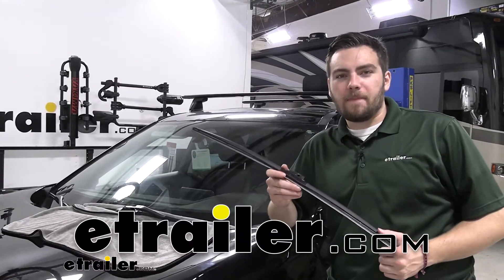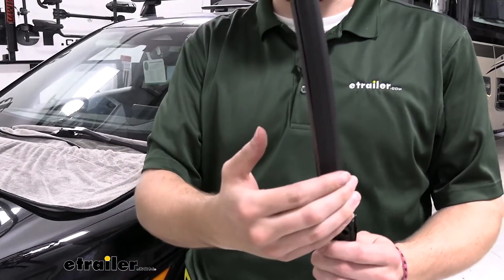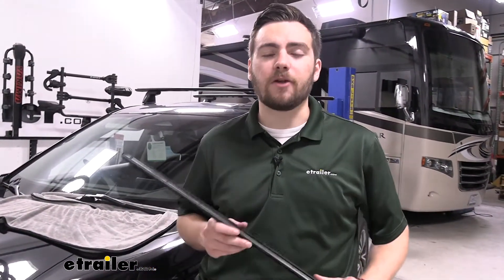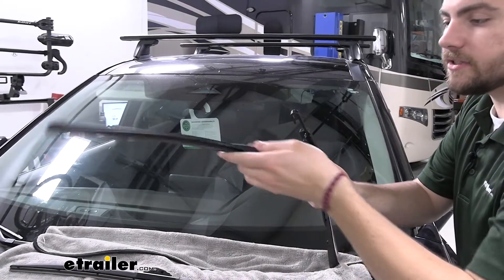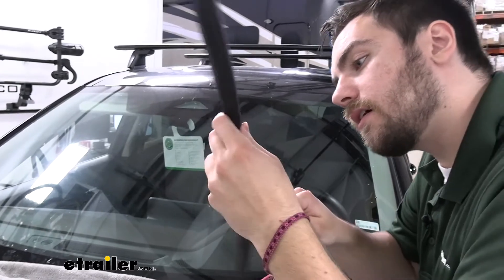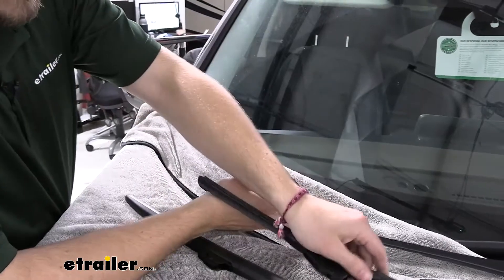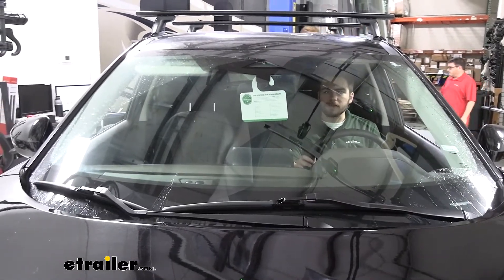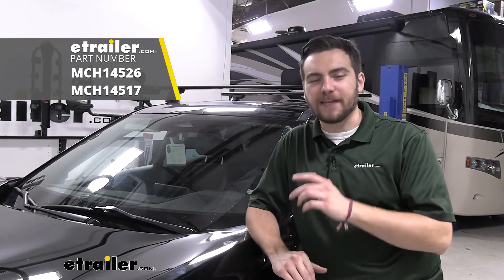etrailer | Installing the Michelin Cyclone Windshield Wiper Blade on your 2021 Nissan Rogue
Hey, everybody, welcome to etrailer.com. I'm Bobby, and today, we're taking a look at the Michelin Cyclone windshield wiper blades here on our 2021 Nissan Rogue. Now, if you're starting to have trouble with your windshield wiper blades not doing a good job of cleaning off any of that rain or debris, this can be a great simple solution to start getting us back on the road. Now right away with the Michelin Cyclone, you are getting a nice little few advantages here. One big thing I like about it is, you are getting your entirety of your blade covered by this nice little rubber cover. It is doing a good job of kind of pressing on the blade, as you can see, it is kind of pushing down on the corners, that way, we're gonna have a nice smooth coverage cross the entirety of our windshield.

And one thing I like about that cover as well, too, it's gonna prevent any kind of like debris from getting the inside of this assembly, whether that be like snow, ice, or just kinda bug guts, or, you know, leaves or anything like that. I do like how it is completely sealed, not gonna have anything actually getting in the way. And I think it's gonna do a pretty good job, too, of giving us that necessary pressure across our blade as we need it. Now, the installation's gonna take no time at all. Let's go ahead and take a closer look.

Today, we're starting on our driver's side here, and we are gonna be utilizing the 26-inch version of this guy. On the end here, too, yeah, this is where things might be a little different at home. Now, each adapter that you might have on here might just be slightly different. We should have our J-style hook on the end of our Rogue here today. To release ours, we just have a little plastic tab to press in, and that's gonna allow us to start taking this guy down, nicely and easily, as you can see.

All I had to do was press in a little plastic tab on the inside of that, just to release it. Things might just be a little different if somebody's already gone ahead and added a different blade to our Rogue. And to insert ours, we just simply take our J-style adapter here. You can see it's gonna wanna be fitting in around that kind of hinge there. And all I wanna do is simply press this up and into it.

I do want it to click in, though, not to pull off, like so and shouldn't have too much here. Now on the back end, I can see that that tab's not really engaging. I'm gonna go ahead and press it up. And there we go, doing a good job of holding in there. You can see it's rotating without popping off. Now we can go ahead and do our passenger side. Here we are on our passenger side, we'll go ahead and repeat that process. Again, to take our old one off, finding that little tab on the inside there, pushing that out and sliding ours off, quick and simply. We take our new blade, finding that right side of the adapter, sliding it across our hook, onto it, and clicking in. And we're ready to wipe. Here we are, just simulating a little bit of rain. As you can see, our windshield wiper blade's doing a good job of clearing off all of that rain, not really seeing any streaks being left behind or any kind of bumps where it's not getting good pressure. So we know that edge is doing a good job at getting across all of our windshield. Well as you guys saw, that installation took no time at all, and it did do a very good job of getting across the entirety of our windshield. Now with the M